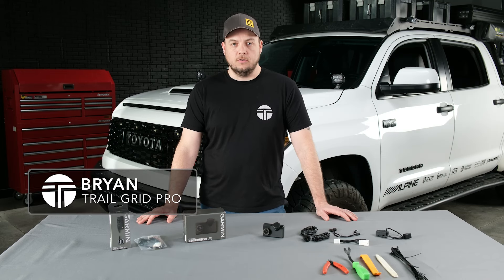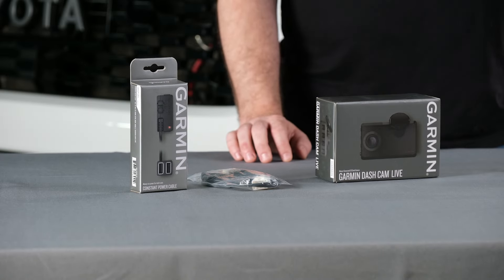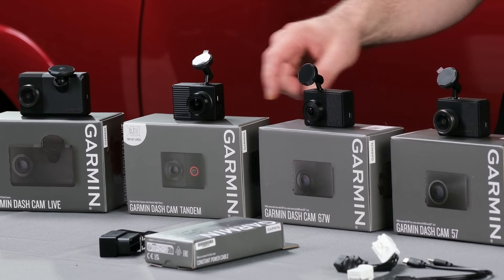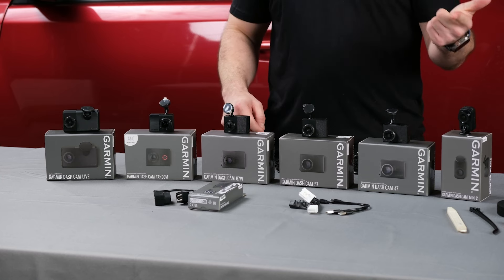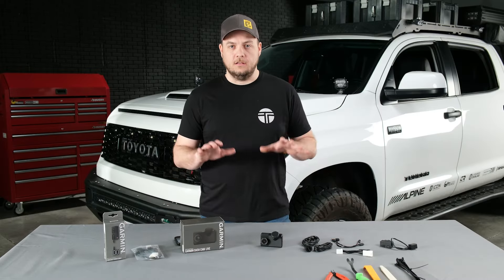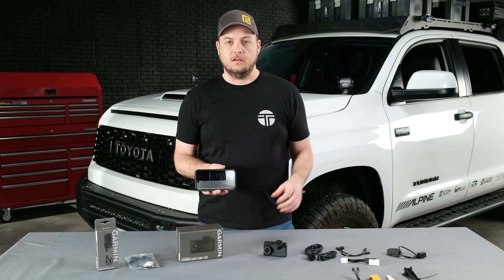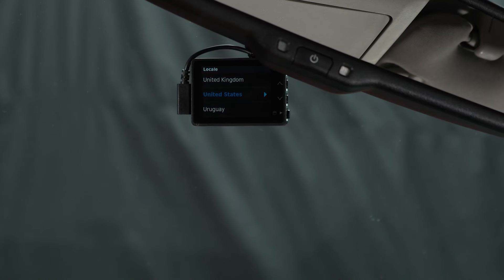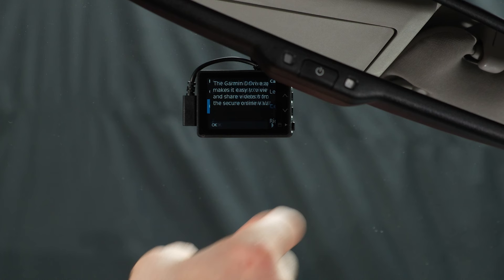Toyota Tundra Garmin Dash Camera Plug & Play Kits w/ Constant Power Solution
We're super thrilled to announce our Garmin Partnership and release our first offerings in our new partnership!

Introducing the entire Garmin Dash Camera line-up for your Toyota Tundra! We are offering our bundles in three kit types

1) OBD Connector Constant Power: This option provides you with constant power for your dash camera so you can have 24/7 recording!

2) Dash Camera Power Adapter: This option is bundled with our super popular dash camera power adapter so that your Garmin dash camera will be powered while your vehicle is on!

3) Out of the Box: This is the Garmin dash camera option that comes with everything in the standard product box that provides you with 12 volt (cigarette lighter) power.

Be sure to check out the entire Garmin line-up for your Toyota Tundra

NOTE: Our dash cam power adapter bundles (#2 above) are plug and play in all 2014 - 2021 Toyota Tundra's with auto-dimming rearview mirrors or a mirror with a rearview LCD backup camera.